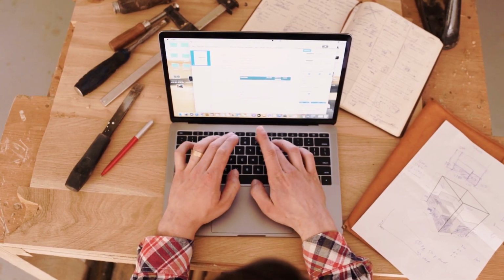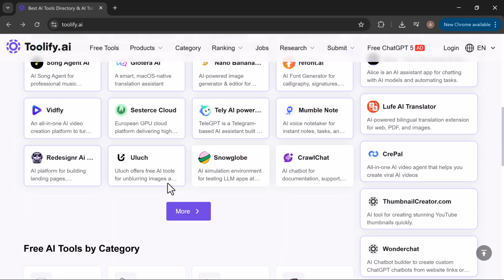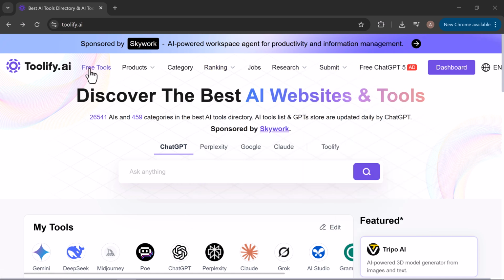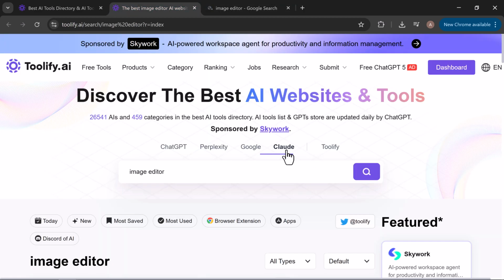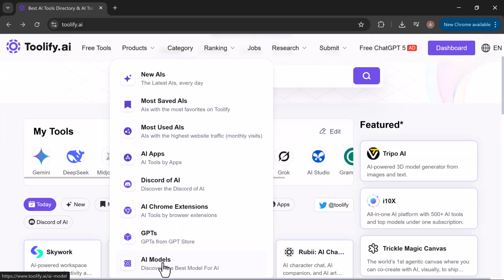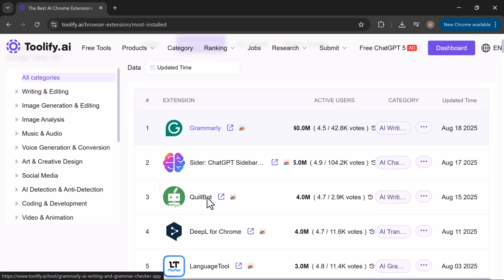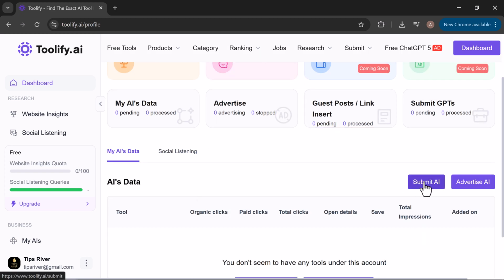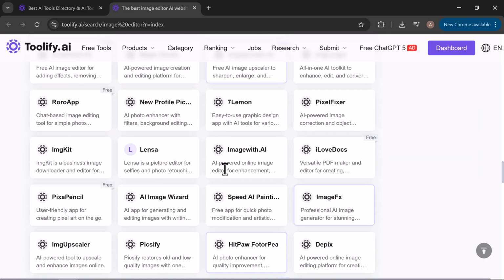How to Find Any AI Tool Easily | Toolify AI Tools Hub 2025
Discover Toolify – the ultimate hub with 26,500+ AI tools across 260 categories! 🚀 From text, video, and design to business and marketing, find the best AI tools all in one place.